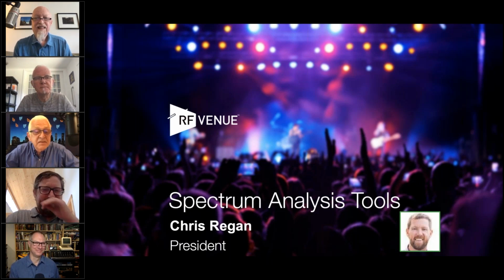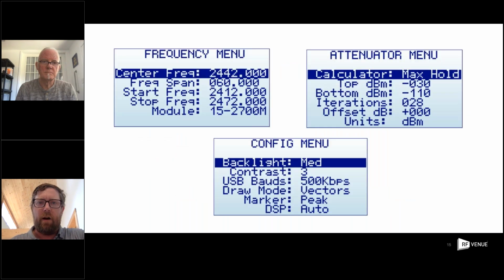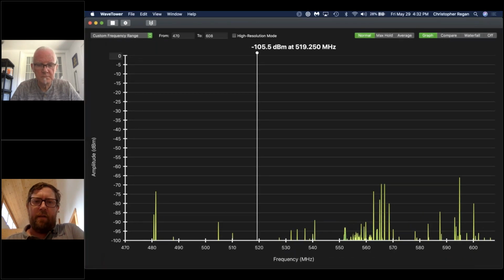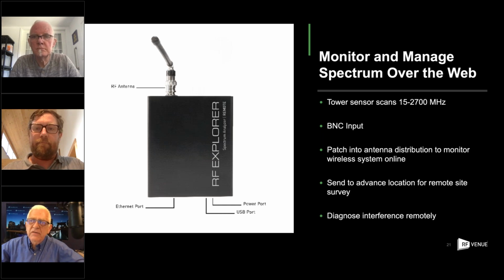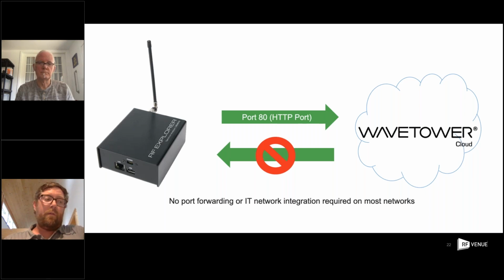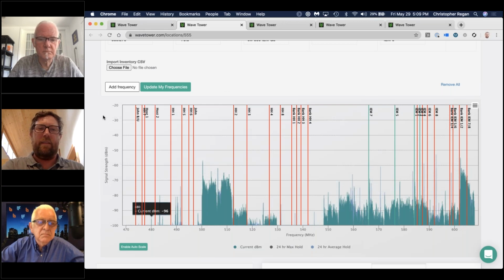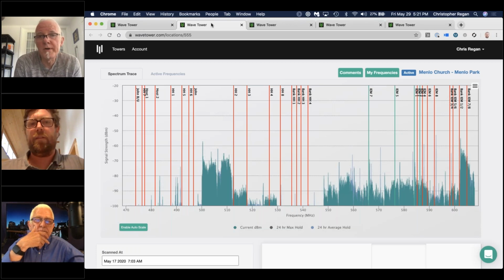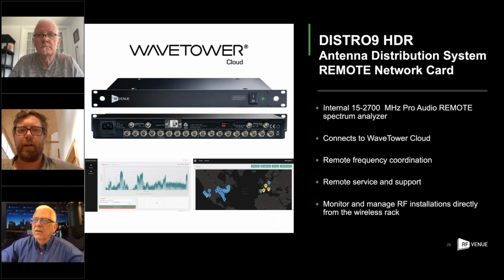A discussion with RF Venue's Chris Regan – PST #059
On PST #059, guest Chris Regan and Don Boomer from RF Venue joined us for a discussion around spectrum analysis methods and tools to deal with specific RF problems.

Streamed on Friday, May 29, 2020, at 4:00 PM